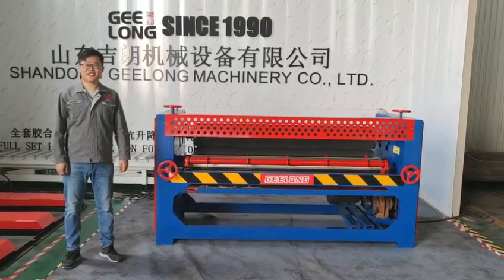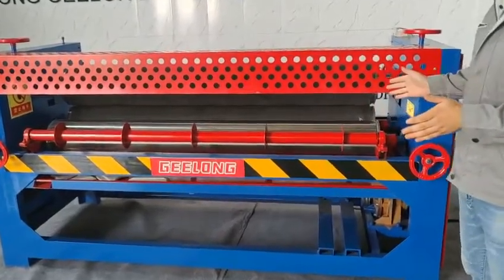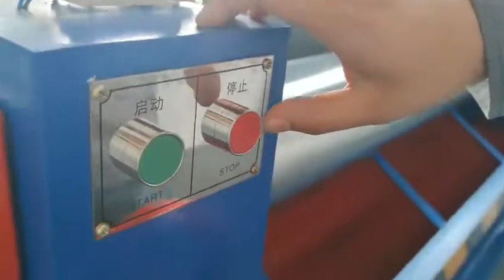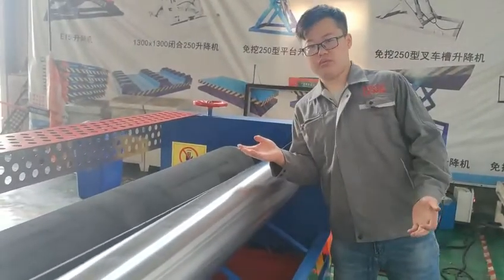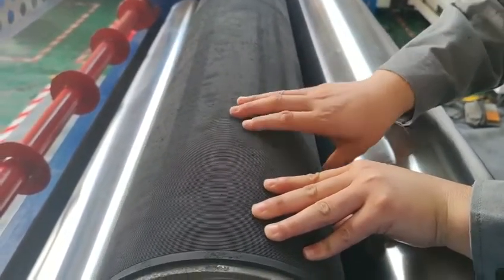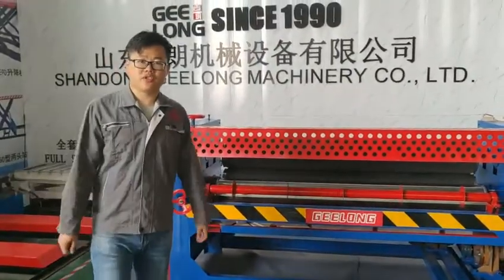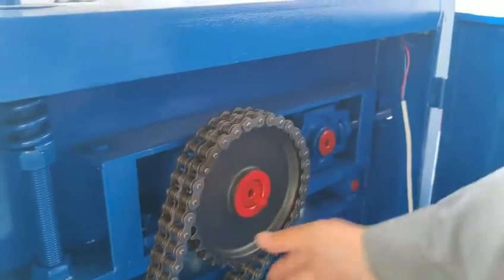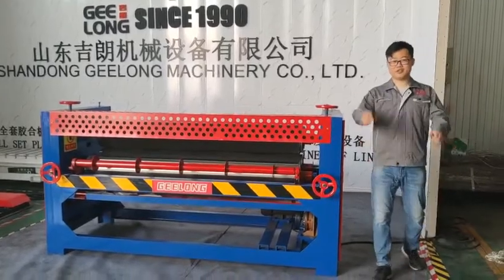GEELONG brand 5ft glue spreader machine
this GEELONG brand 5ft glue spreader machine.the steel roller is covered with stainless steel.the rubber roller is natural anticorrosive rubber.